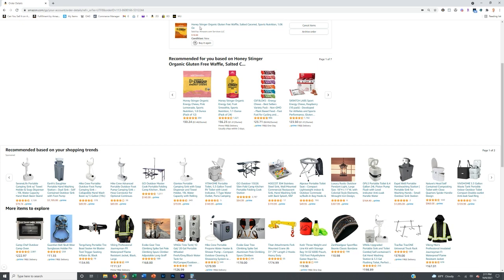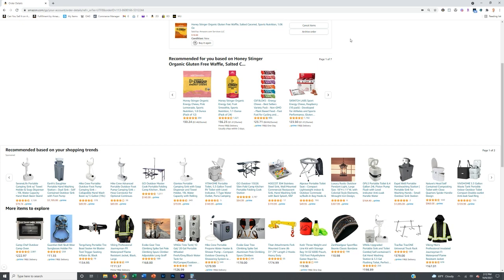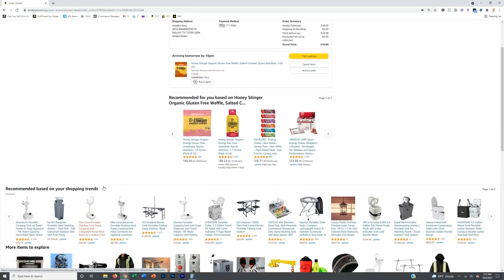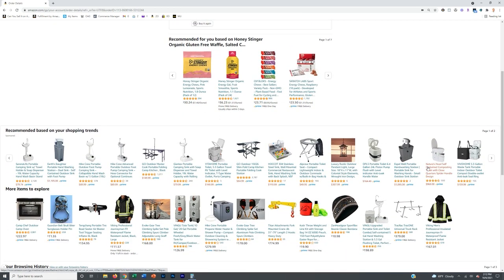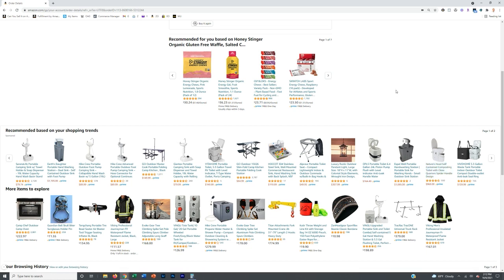Find Profitable Dropshipping Products Faster Than Ever Before with This Genius Hack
In this video we'll cover a Simple 1 Minute Product Research Method for Hot Selling Facebook Marketplace Products